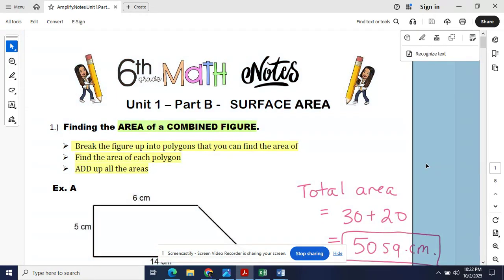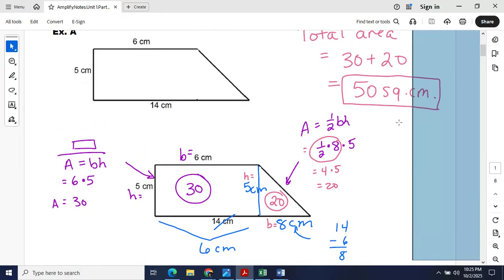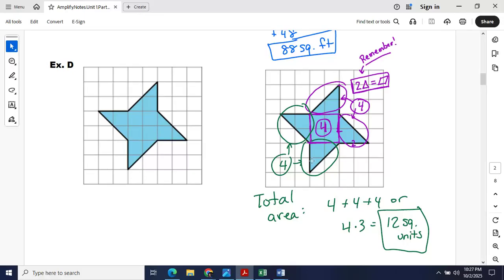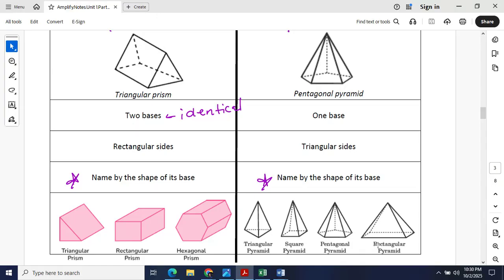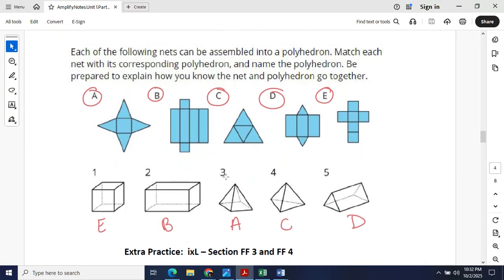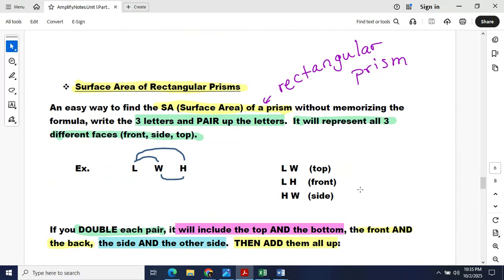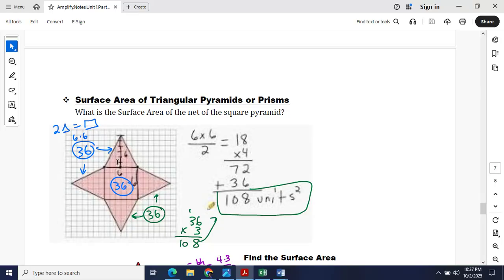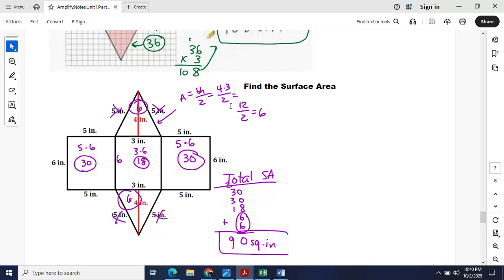Unit 1 Part B Combined Figure, Surface Area, and Nets Video Lesson